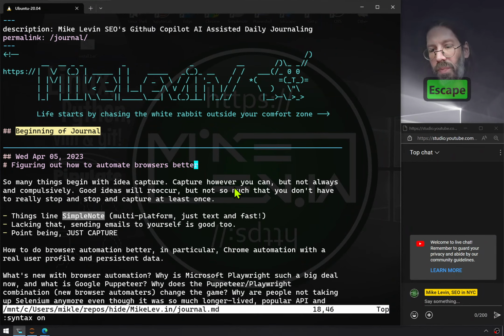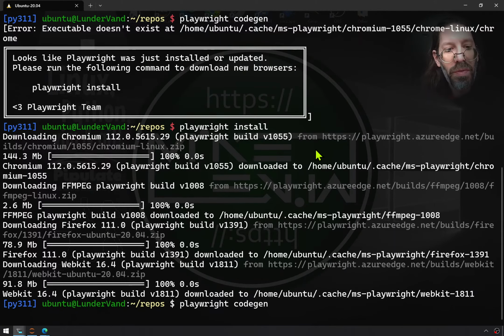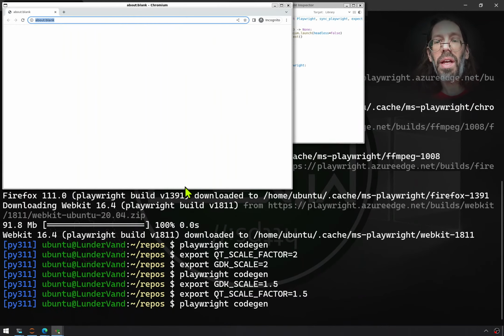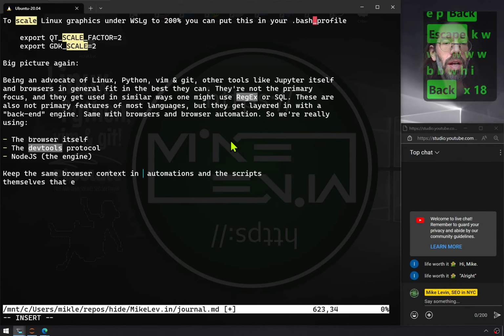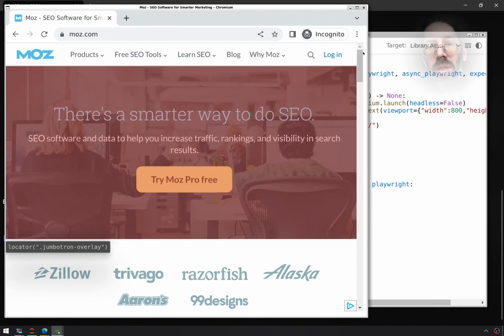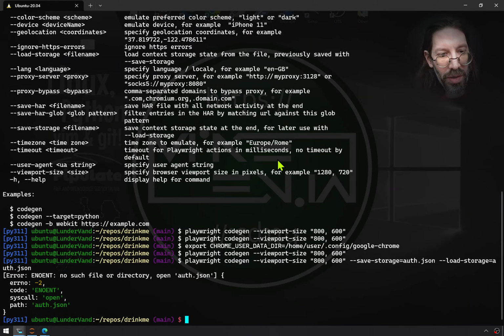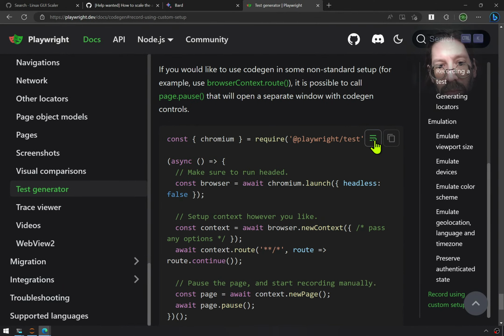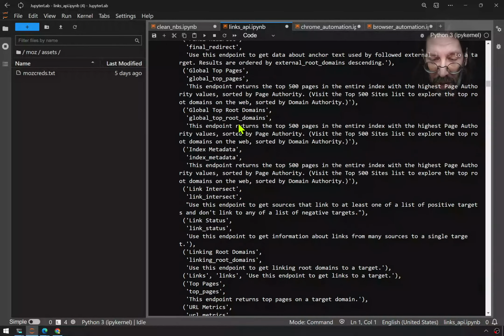Sure, AIs have Bias but will they Bias YOU?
Honestly I don't know if this is the topic of this live-stream. But it follows onto the last live-stream where it definitely was the topic. In this one, I'm most likely to explore easy browser automation techniques from JupyterLab, which in itself is no small feat. Better still, I've bottled it for you so that this small miracle is at your fingertips after running the script. Many people will guide you towards Google Colab for Jupyter, but you won't be able to do these things.